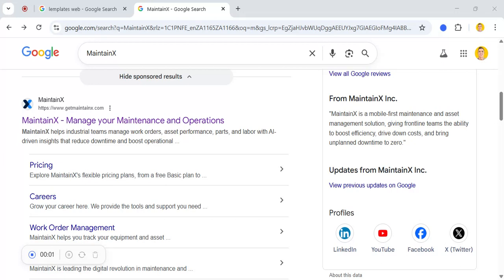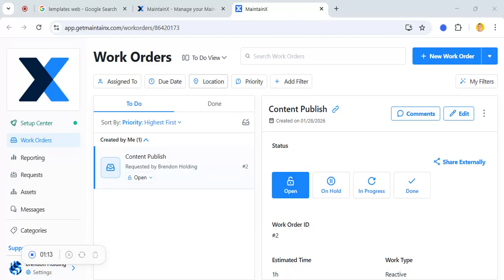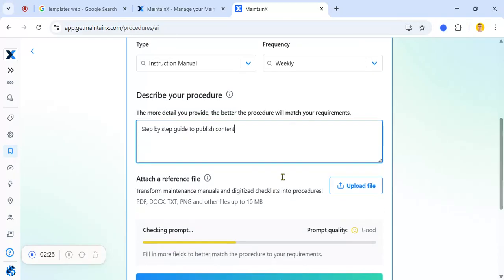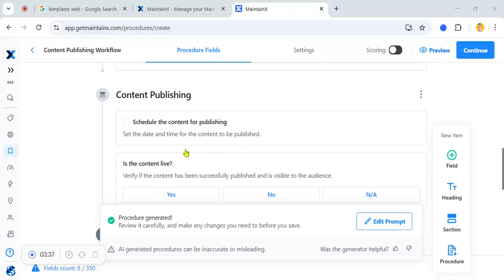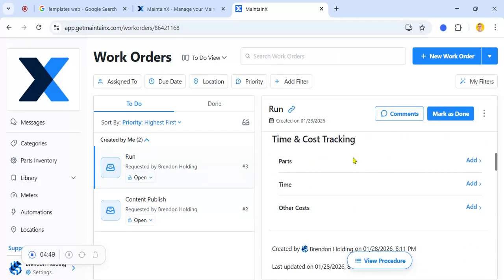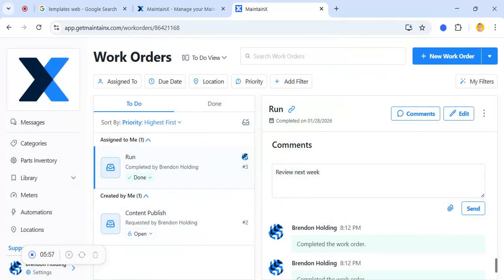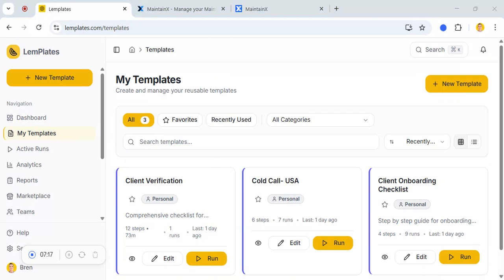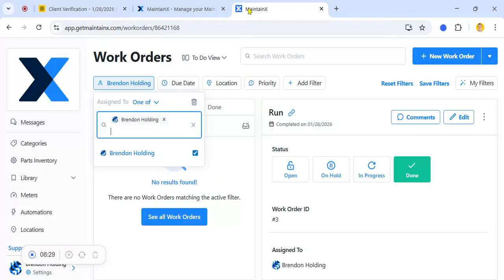How to Use MaintainX to Build Reusable Templates and Checklists | MaintainX Workflow Tutorial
Hey guys! Looking to improve repeatable workflows with MaintainX? In this video I show you how to use MaintainX to build reusable templates and checklists step by step so teams can run consistent processes without rebuilding them every time.

Reusable templates allow operations teams, agencies, and workflow-heavy organizations to define a process once and run it repeatedly. Instead of relying on documents or memory, the checklist becomes the process itself.

In this tutorial we create a content publishing workflow procedure inside MaintainX. You’ll see how to open the procedures library, create a new procedure, define the workflow steps, assign responsibilities, add instructions, and enforce completion rules. Then we run the procedure as a work order so the checklist becomes an active execution workflow instead of a static SOP.

We also look at how MaintainX handles reusable execution checklists, assigning tasks to team members, duplicating workflows, and running procedures consistently across teams. Finally, we briefly compare this with Limpllets, which separates SOP design from execution and focuses on reusable standards and editable templates.

Chapters
0:00 Introduction to MaintainX templates and checklists
0:27 Why reusable workflows matter
1:02 How MaintainX turns procedures into workflows
1:12 Creating a real example workflow
1:19 Creating a new procedure in MaintainX
1:40 Naming the workflow and adding frequency
2:05 Adding descriptions and uploading files
2:33 Generating and reviewing the workflow draft
3:00 Defining clear workflow steps
3:47 Enforcing execution rules inside MaintainX
4:20 Running the checklist as a work order
4:52 Completing checklist steps during execution
5:56 Turning SOPs into active workflows
6:10 Reusing and assigning the checklist
6:36 Duplicating procedures for repeatable work
6:47 MaintainX strengths for execution workflows
6:54 Where MaintainX can become rigid
7:17 How Limpllets approaches SOP design
7:49 Editing templates and running checklists
8:27 Final thoughts on MaintainX workflows